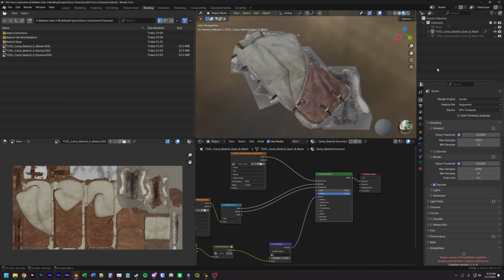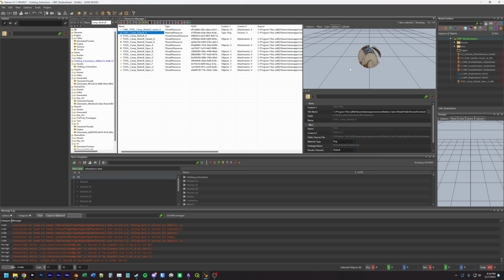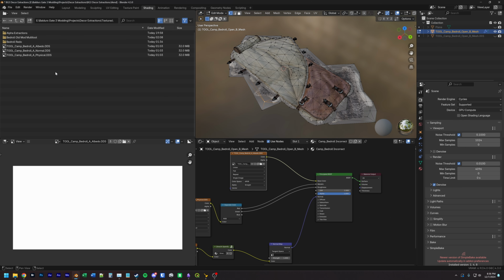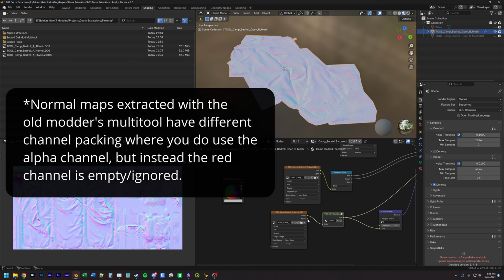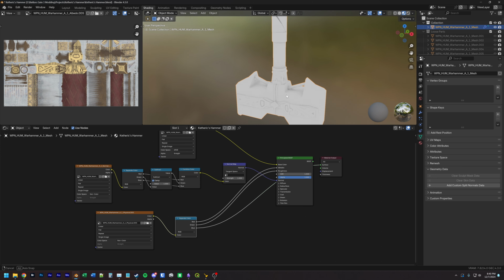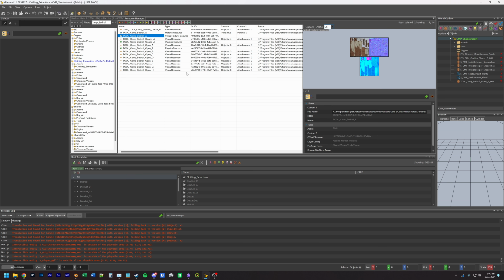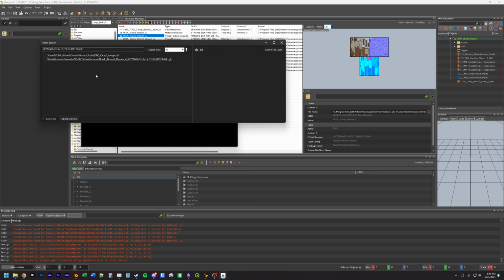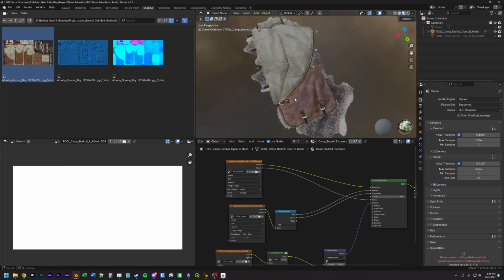BG3 Mod Toolkit - Find Missing Alpha Maps for Virtual Textures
Expecting an alpha channel form virtual textures in the Baldur's Gate 3 Mod Toolkit but just getting blank or solid channels? Here's the solution to properly export the alpha channels for virtual textures.

Prerequisites:
- Official Baldur's Gate 3 Mod Toolkit (available through Steam)
- Baldur's Gate 3 Modder's Multitool

Chapters

00:00 Intro
01:04 Diagnosing the Issue
03:00 Virtual Textures and their Alphas
04:06 Discussion on Channel Packing
06:25 Kethric's Warhammer Example
07:55 The Solution
09:40 Modder's Multitool
10:59 Analyzing the New Alphas
11:35 Conclusion